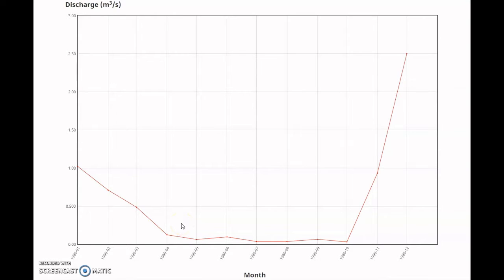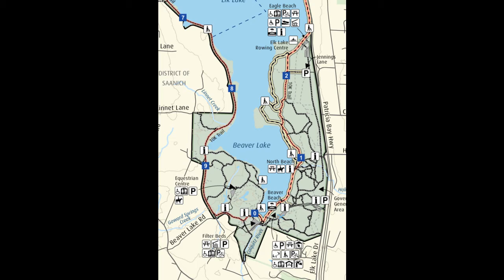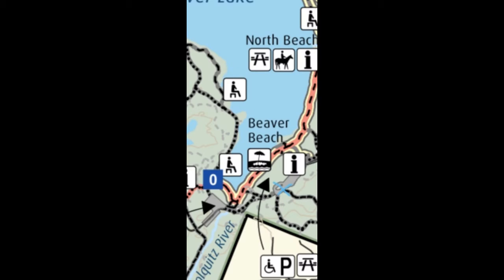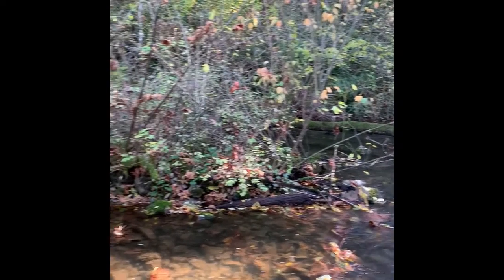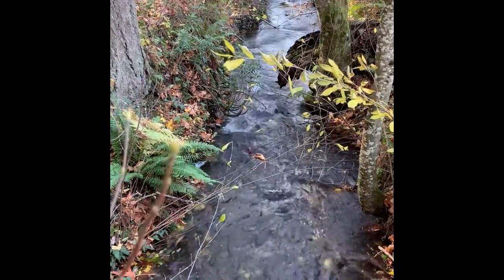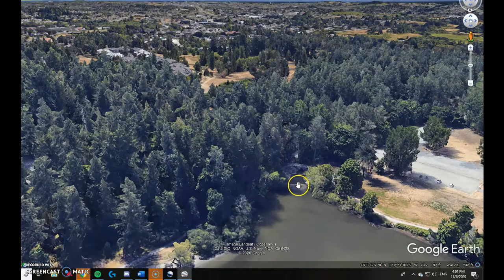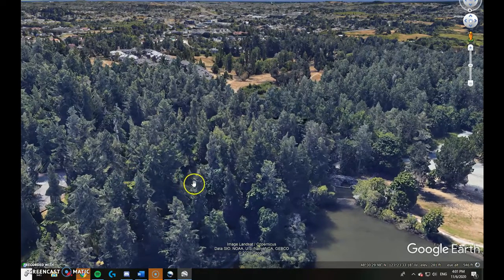Lab 4 Fluvial Systems